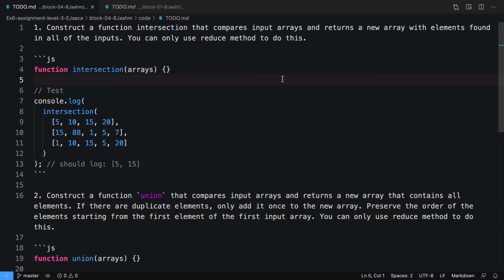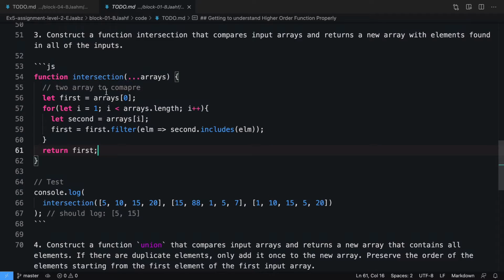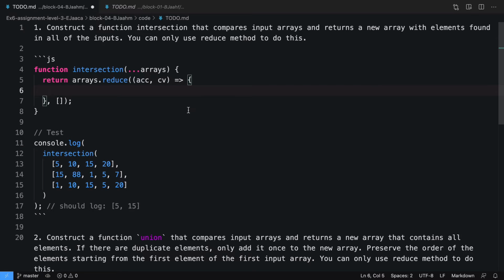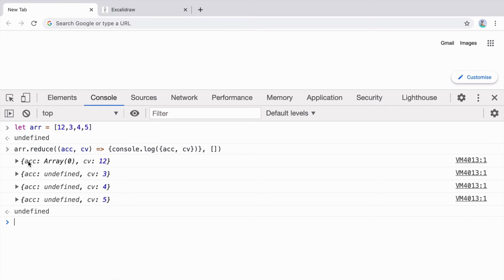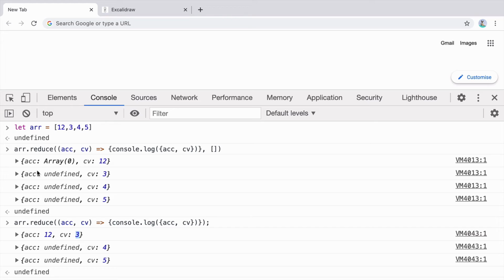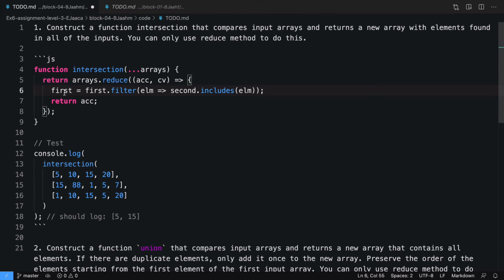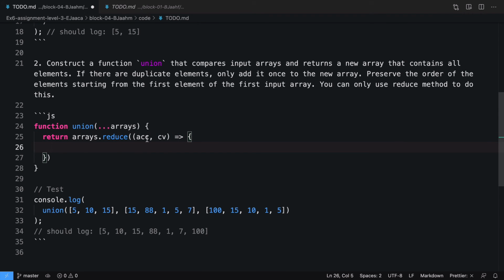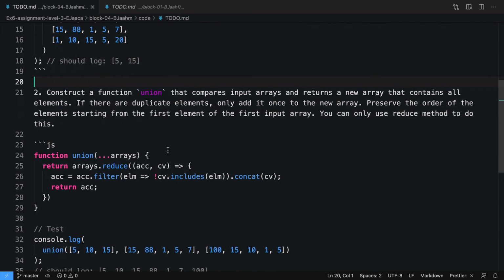Assignment: Intersection and Union Types in TypeScript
Learn how TypeScript combines types with intersection and union types. We see how union types let values be one of several types, while intersection types combine multiple types into one. Simple examples show when to choose each approach in your code.

This lesson gives you hands-on practice with union and intersection types, showing how they help write flexible and robust TypeScript. You will understand the difference and use them confidently in real projects.

Timeline
0:00 Introduction to the exercise
0:48 Using reduce for the exercise
1:33 Accessing multiple arrays in reduce
2:19 Optional initial value in reduce
3:04 Behavior without second parameter
3:49 No parameter case
4:35 Getting two arrays simultaneously
5:21 Accumulator and current value without initial value
6:07 Exercise completion